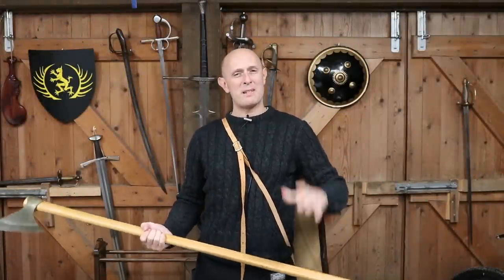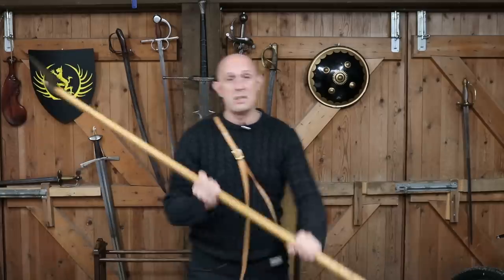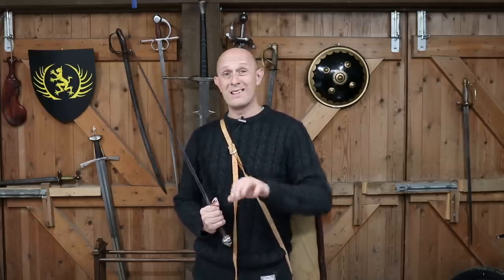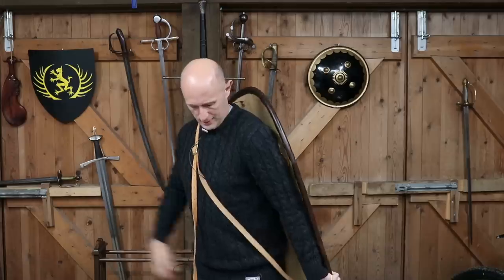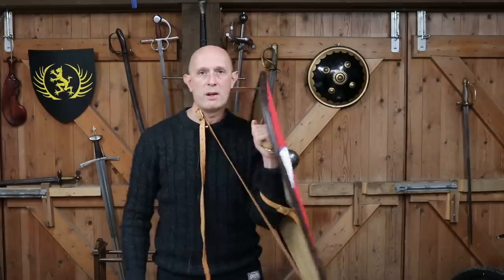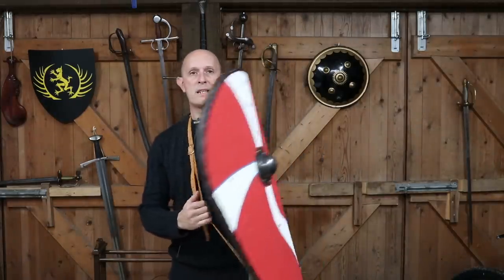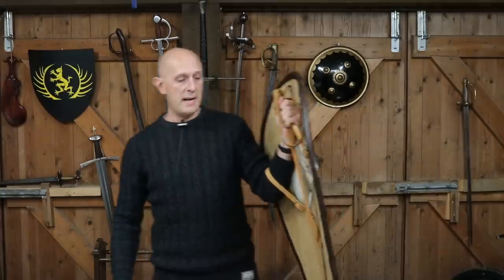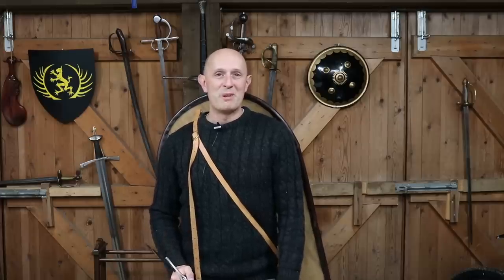Medieval Shield Straps - The Guige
Medieval shield straps for wearing or suspending the shield around the neck or back are called the guige. Here I look at their possible uses and advantages.